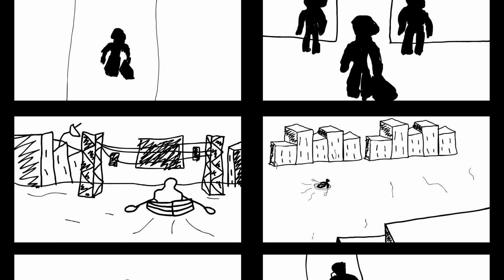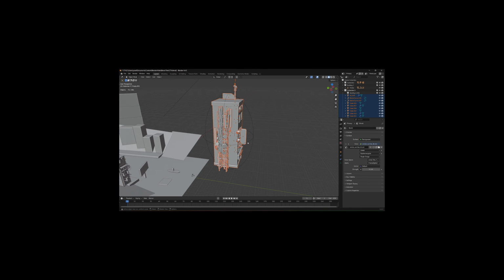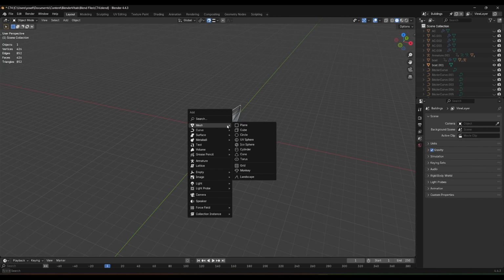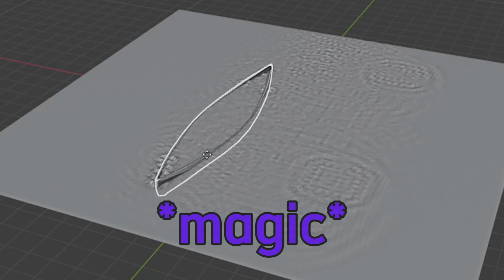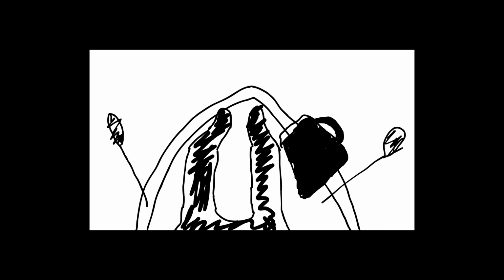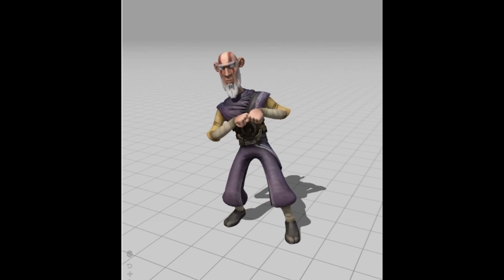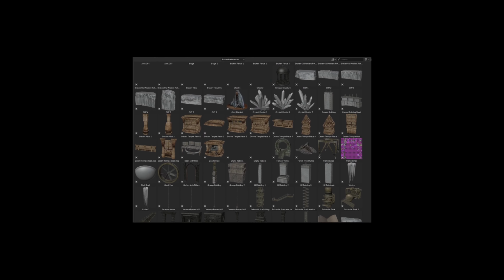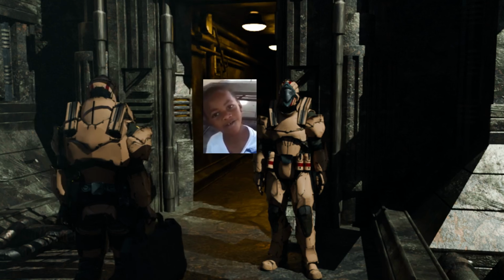Can I Remake My Short Film in 24 Hours?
🡇100 Blender Videos & PDF Pages🡇